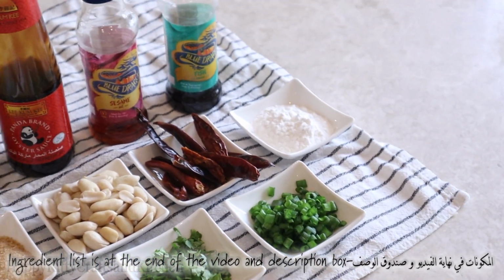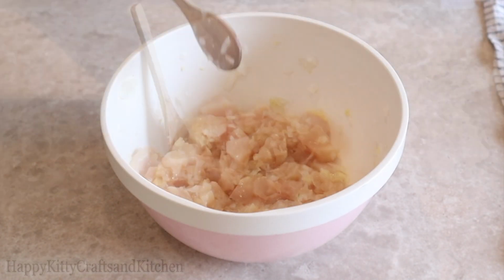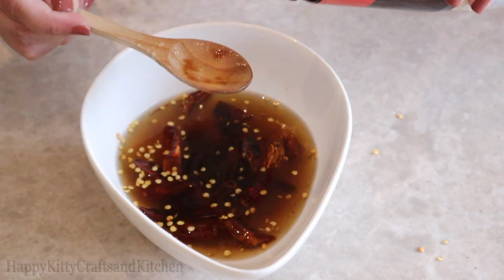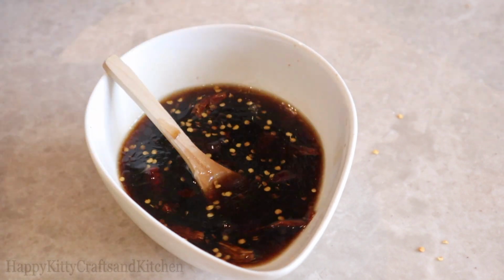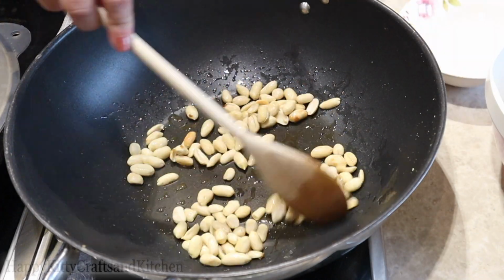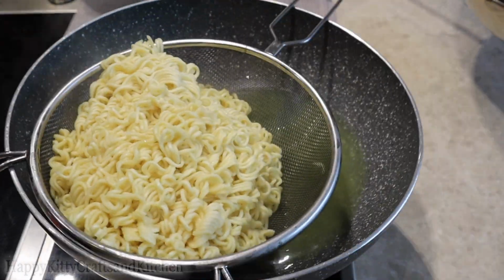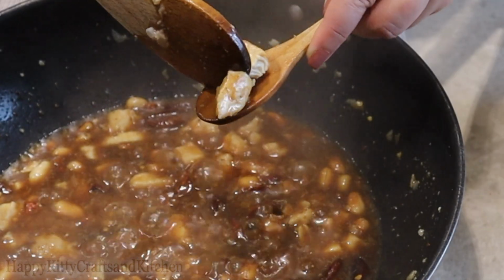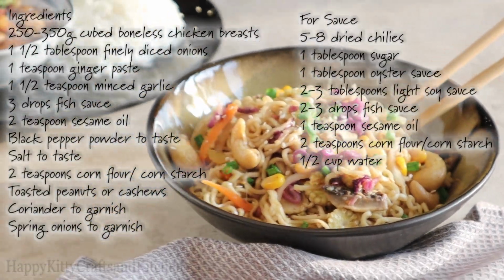Flavorful No Fry Kung Pao Chicken Recipe-دجاج كانق باو صيني بدون قليHappyKittyKitchen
Ingredients
250-350g cubed boneless chicken breasts
1 1/2 tablespoon finely diced onions
1 teaspoon ginger paste
1 1/2 teaspoon minced garlic
3 drops fish sauce
2 teaspoon sesame oil
Black pepper powder to taste
Salt to taste
2 teaspoons corn flour/ corn starch
Toasted peanuts or cashews
Coriander to garnish
Spring onions to garnish

For Sauce
5-8 dried chilies
1 tablespoon sugar
1 tablespoon oyster sauce
2-3 tablespoons light soy sauce
2-3 drops fish sauce
1 teaspoon sesame oil
2 teaspoons corn flour/corn starch
1/2 cup water

مكونات
250-350 جرام صدور دجاج مخلية من العظم
1 1/2 ملعقة كبيرة بصل مفروم ناعماً
1 ملعقة صغيرة معجون زنجبيل
1 1/2 ملعقة صغيرة ثوم مفروم
3 قطرات من صلصة السمك
2 ملعقة صغيرة زيت سمسم
مسحوق الفلفل الأسود حسب الذوق
ملح حسب الذوق
  2 ملعقة صغيرة دقيق الذرة/ نشا الذرة
الفول السوداني أو الكاجو المحمص
كزبرة للتزيين
بصل أخضر للتزيين

للصلصة
5-8 حبات من الفلفل الحار المجفف
1 ملعقة كبيرة سكر
1 ملعقة كبيرة صلصة محار
2-3 ملاعق كبيرة من صلصة الصويا الخفيفة
2-3 قطرات من صلصة السمك
1 ملعقة صغيرة زيت سمسم
2 ملعقة صغيرة دقيق الذرة/نشاء الذرة
1/2 كوب ماء